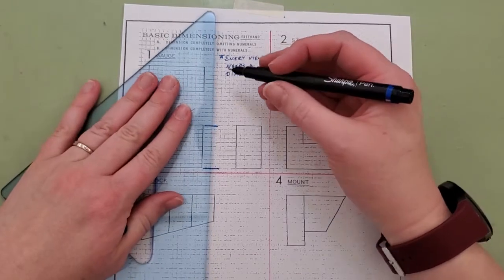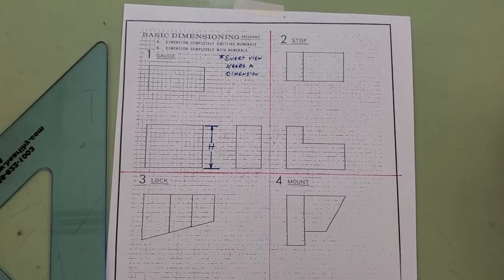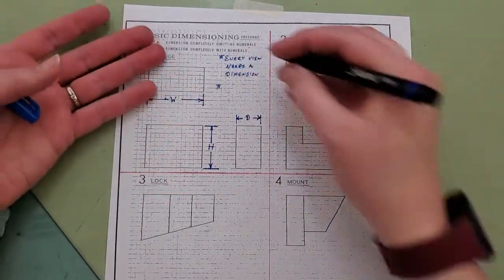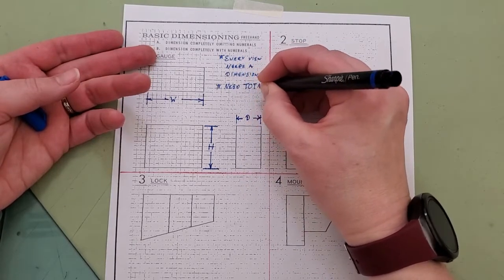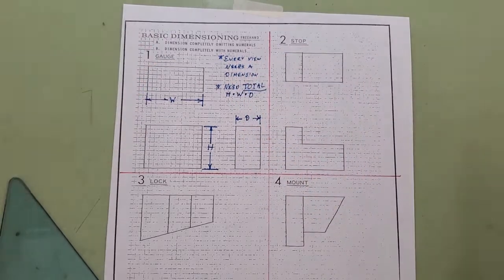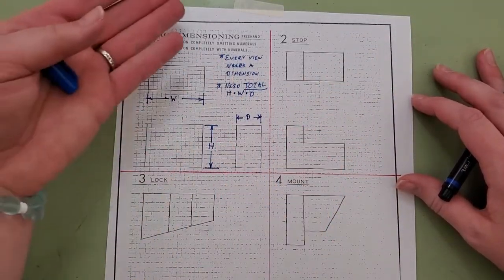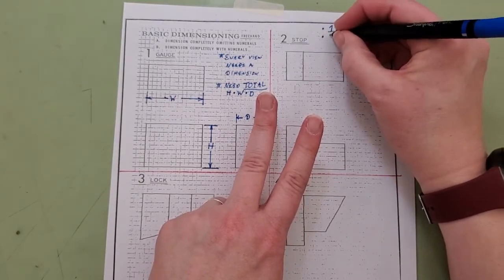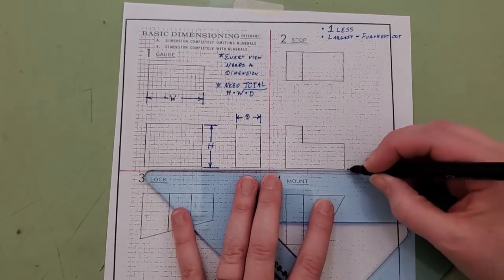Intro to Dimensioning Part 1